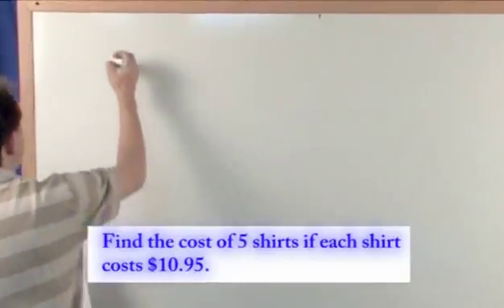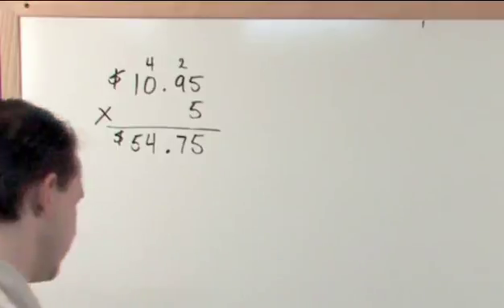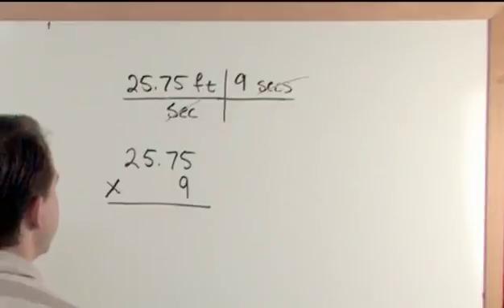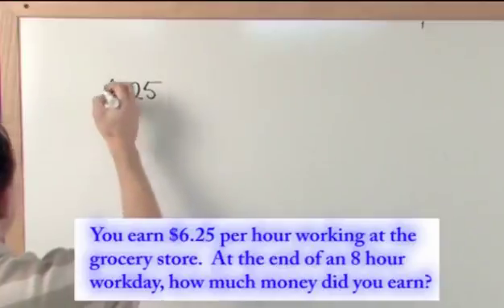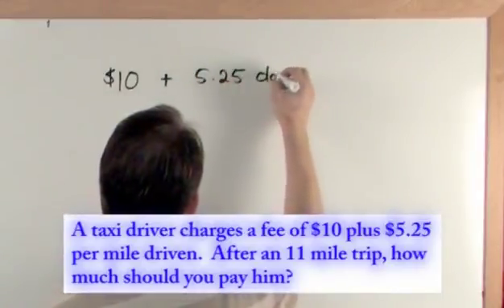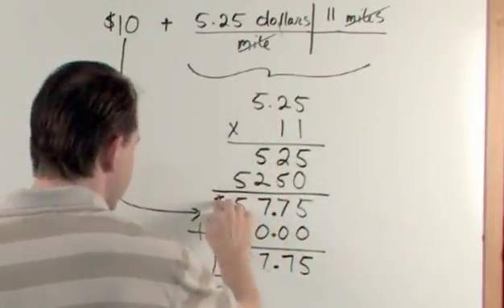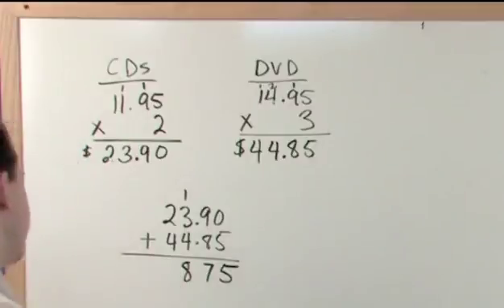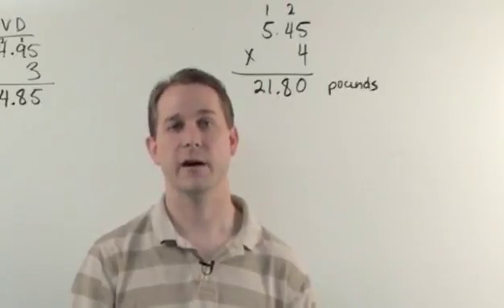07 multiplying decimals muxed